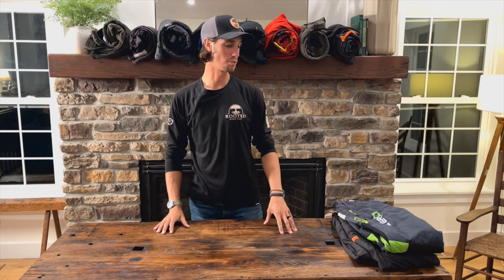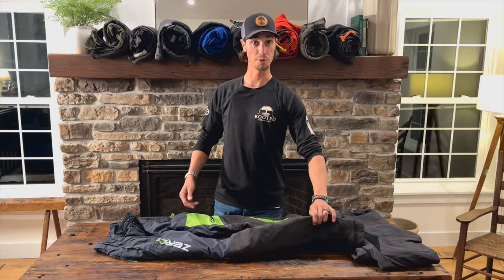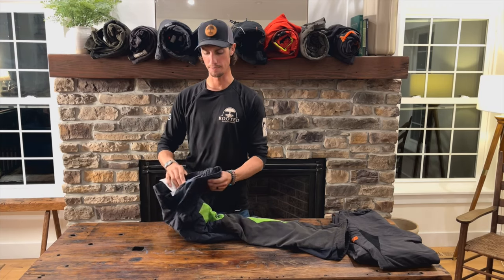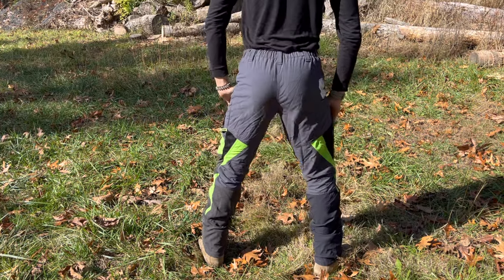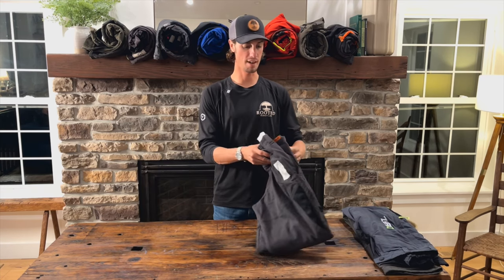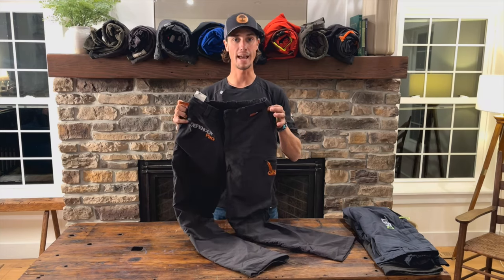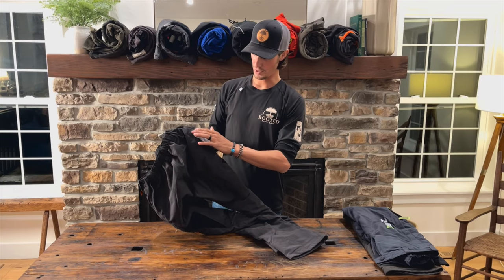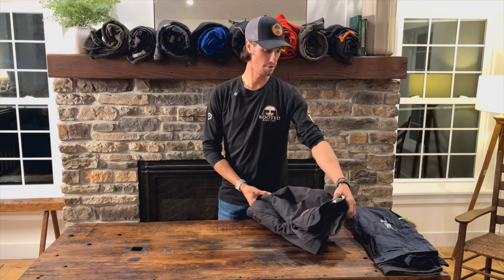Clogger Chainsaw Pant Review - Zero Gen2 and DefenderPro Gen2